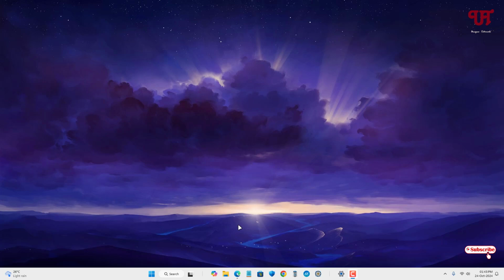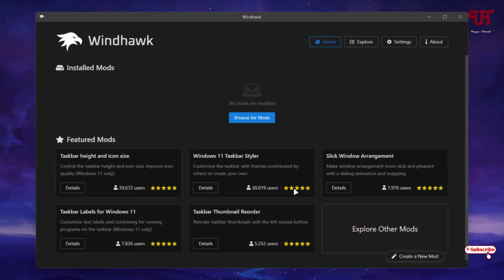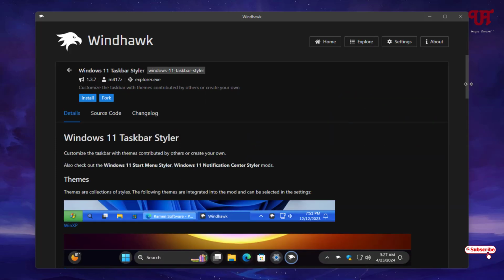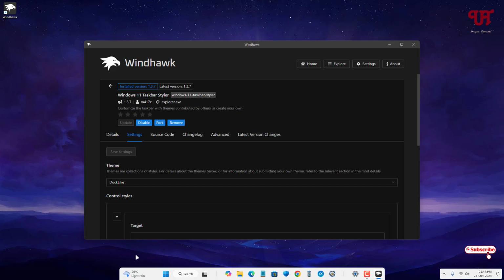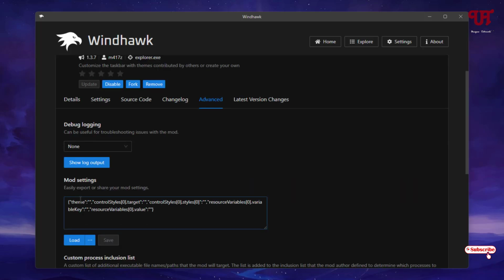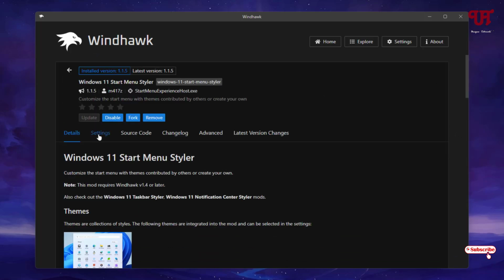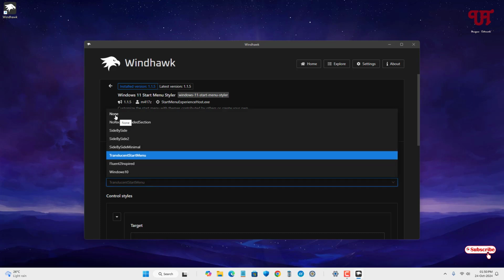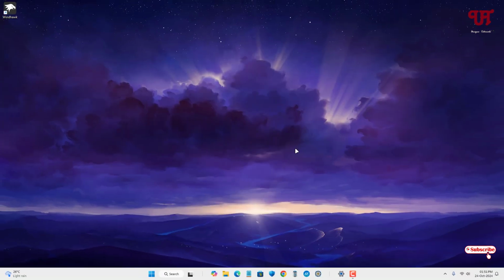Best free of cost Customization or Personalization software for Windows computer.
This video tutorial is all about Best free of cost Customization or Personalization software for Windows computer.